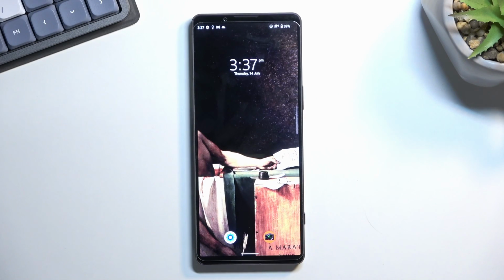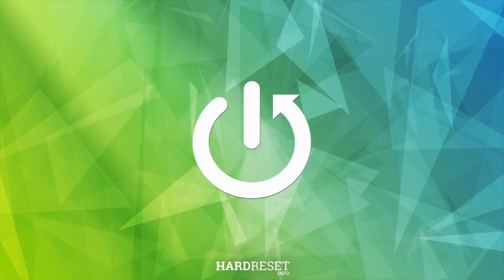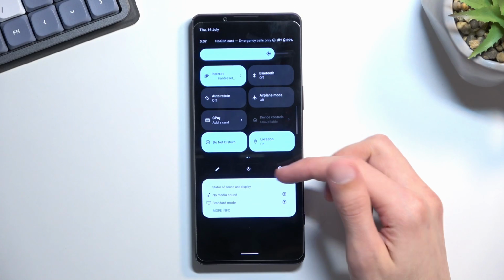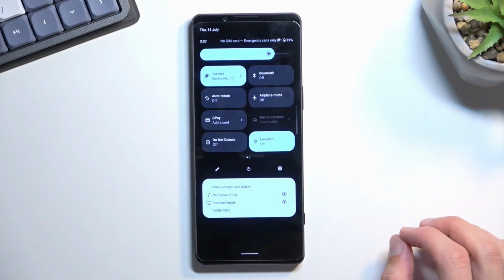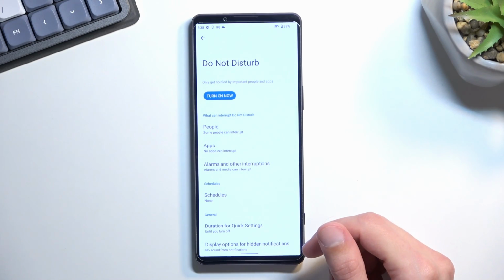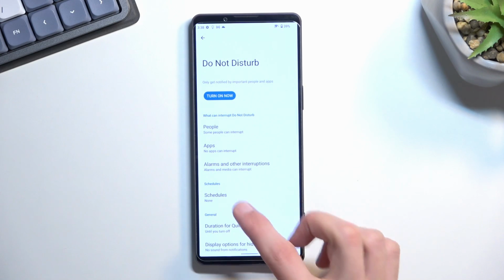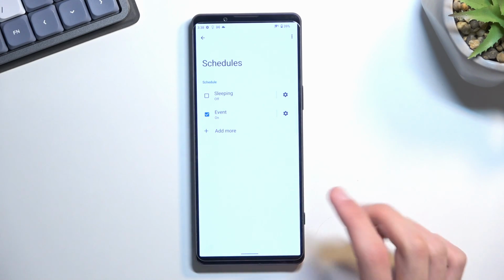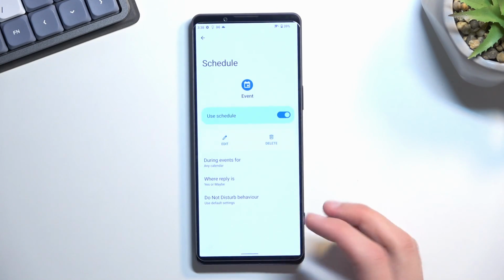How to Activate Do Not Disturb Mode on SONY Xperia 1 IV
Learn more about SONY Xperia 1 IV:
As you know, smartphones are an incredible way to stay in touch with others, but they're also, at times, an annoying distraction that may break your concentration. Therefore, we would like to show you how to use Do Not Disturb Mode on your SONY Xperia 1 IV. Follow our steps, activate that mode on your device and find out how to allow some exceptions.

How to turn on Do Not Disturb Mode on SONY Xperia 1 IV? How to activate Do Not Disturb Mode on SONY Xperia 1 IV? How to enable Do Not Disturb Mode on SONY Xperia 1 IV?